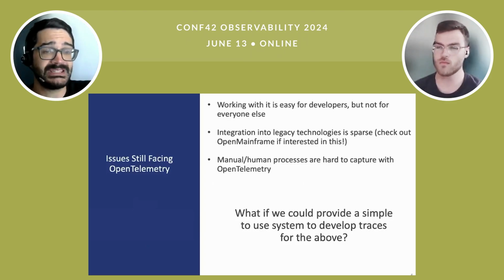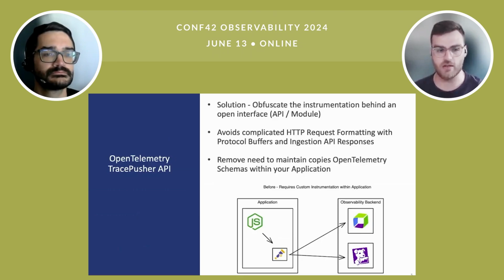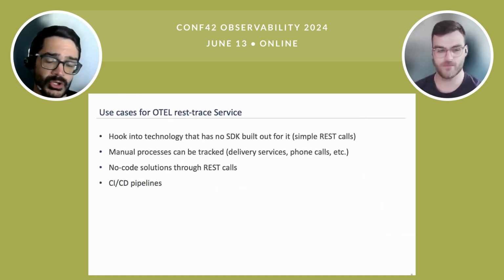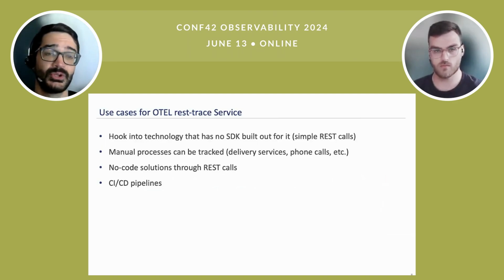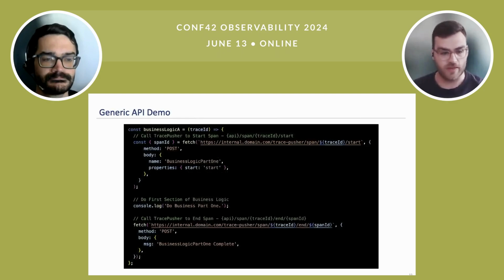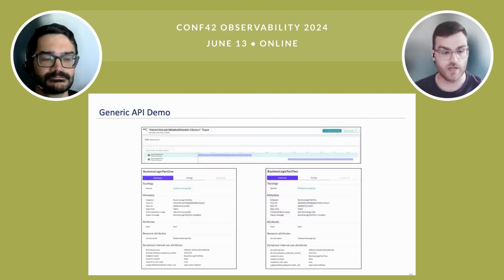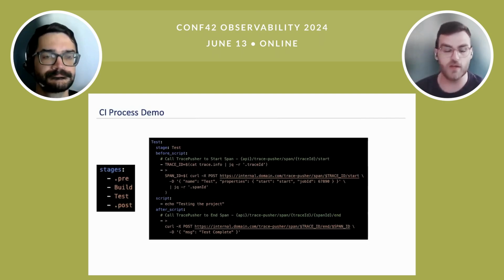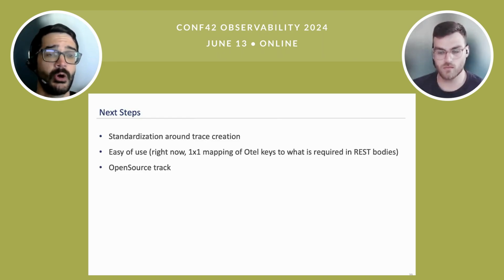RESTifying OpenTelemetry Traces | Justin Scherer & Justin Snyder | Conf42 Observability 2024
Chapters
0:00 intro
0:26 preamble
0:40 who are we?
1:14 opentelemetry
2:46 issues still facing opentelemetry
4:51 opentelemtry tracepusher api
7:19 introducing otel rest-trace service!
8:16 use cases otel rest-trace service
10:17 code-level demos - node.js
10:38 generic api demo
14:29 code-level demos - gitlab ci
16:51 what are the next steps?
16:57 next steps
18:07 conclusion